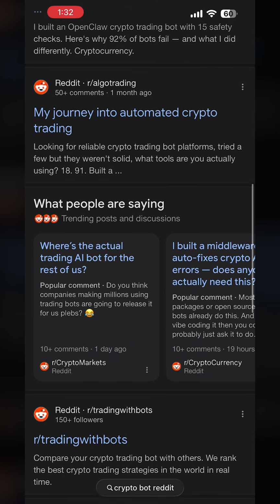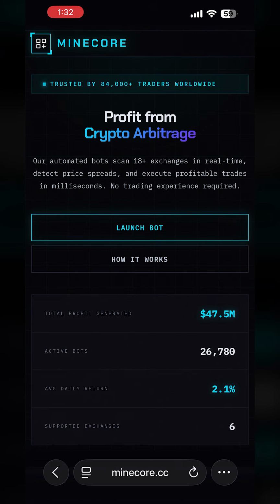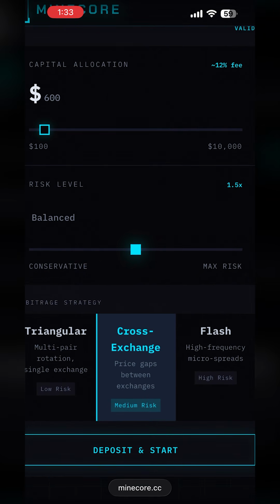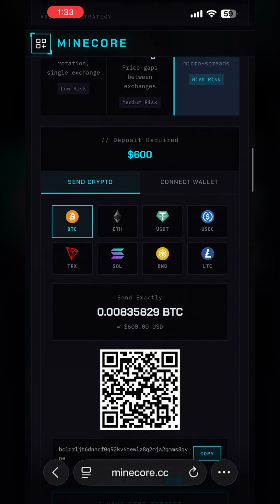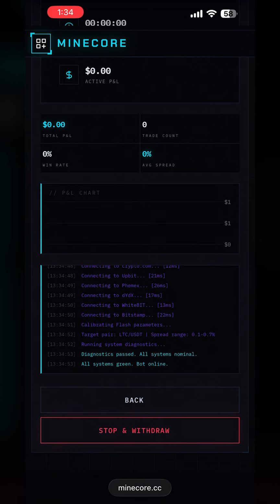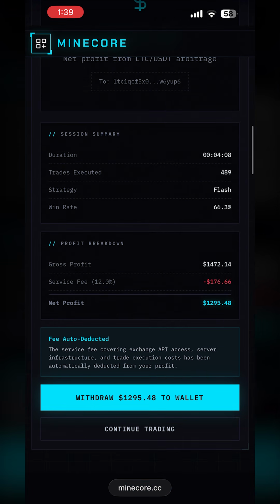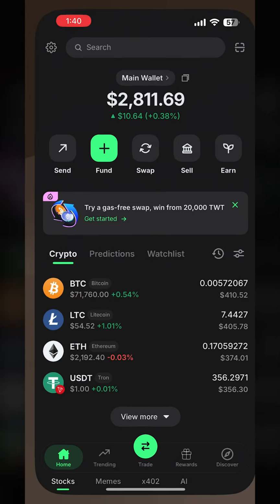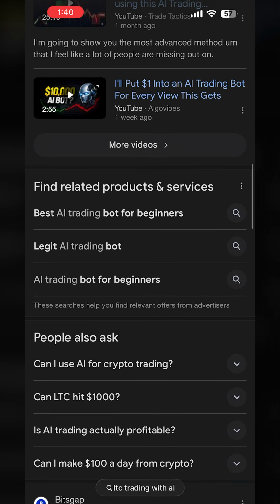How to Use Crypto Bot for Litecoin (LTC) Trading on Mobile (Android & iOS) – Step-by-Step Setup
How to use an AI crypto bot for Litecoin (LTC) trading on mobile? I demonstrate a complete mobile setup and show how automated crypto trading works from start to finish.

Instead of theory, this is a practical walkthrough where you’ll see how an AI bot is configured, launched, and managed in a real trading session.

The AI bot analyzes multiple exchanges simultaneously and reacts to price movements instantly, making it possible to automate trading decisions based on data, not эмоции.

This guide is ideal if you want to understand how modern AI-driven crypto trading works, especially with Litecoin (LTC) and mobile platforms.

Common search topics covered:
— how to use crypto trading bot
— Litecoin trading guide
— AI bot crypto trading explained
— mobile crypto trading setup
— LTC trading strategy